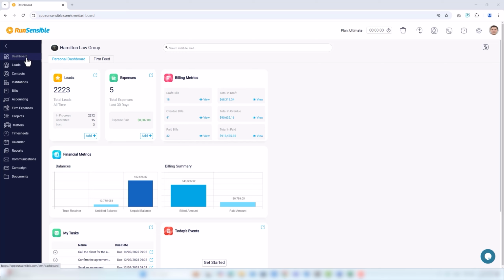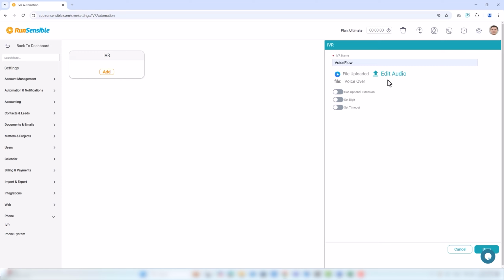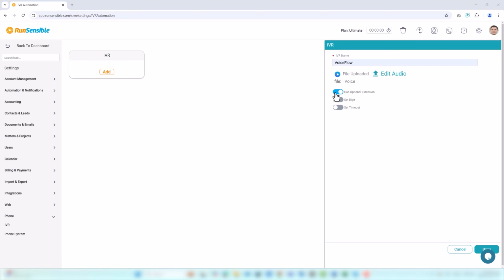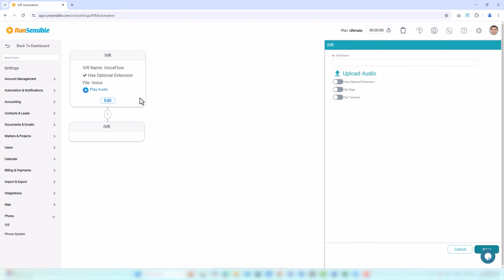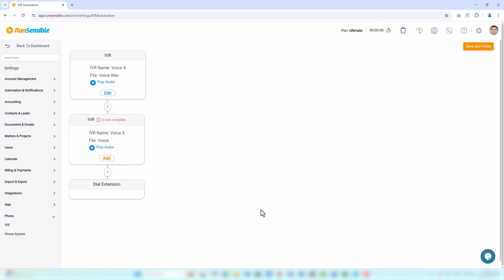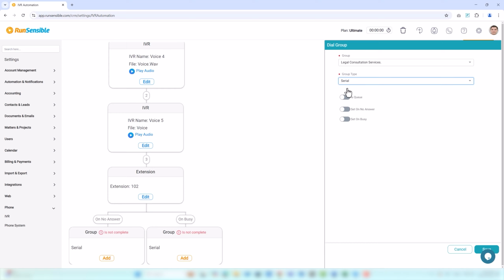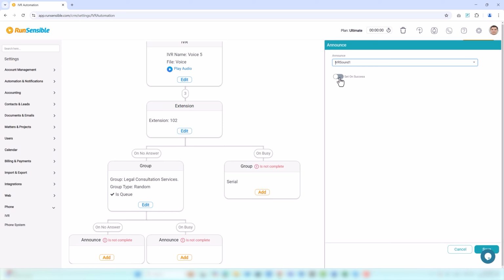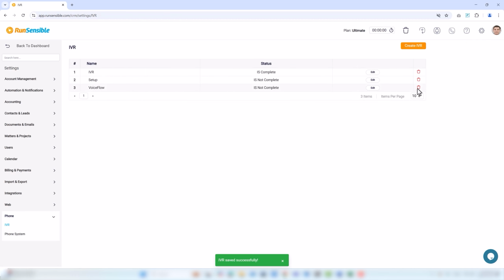IVR for Law Firms: How RunSensible Can Improve Client Communication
Effortlessly manage client calls with RunSensible’s IVR system! In this video, I’ll show you how to set up and use RunSensible’s IVR (Interactive Voice Response) system to automate call handling, direct clients efficiently, and improve your law firm’s communication.

 What You’ll Learn:
✔️ How to set up IVR in RunSensible
✔️ How to customize call routing for better client experience
✔️ How IVR automation reduces workload and missed calls
✔️ Pro tips to optimize IVR for law firms

RunSensible helps law firms provide a seamless communication experience while saving time and enhancing professionalism.